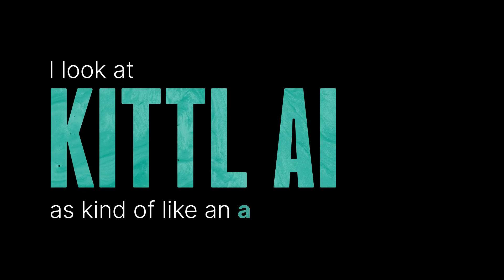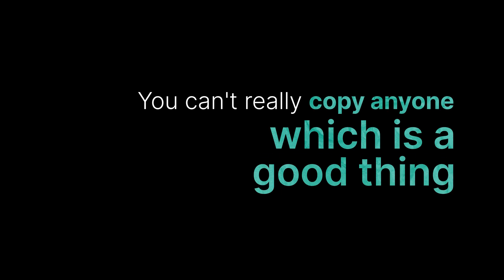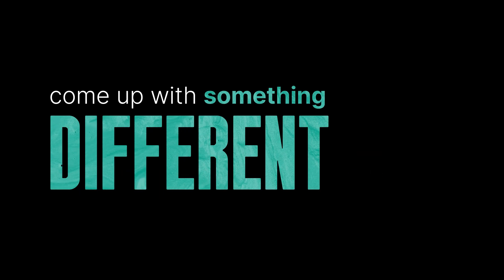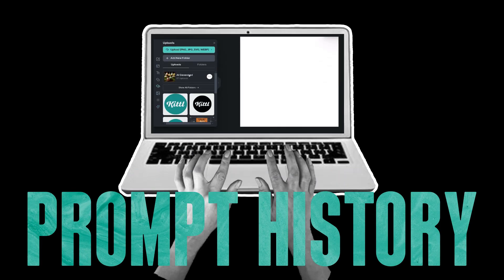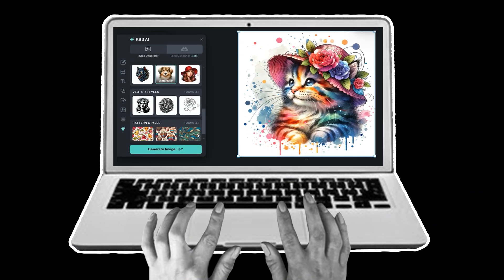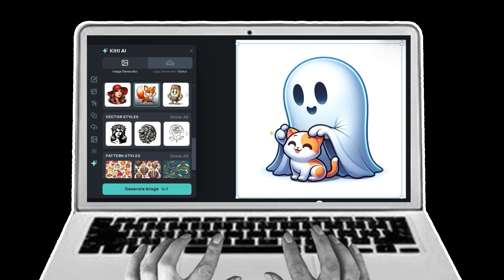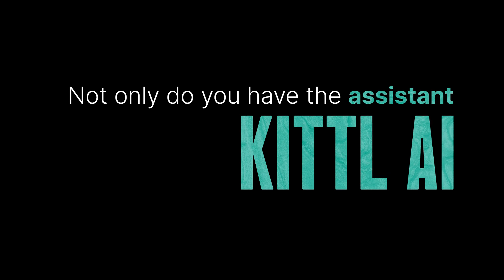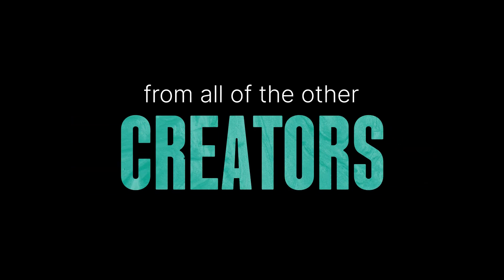What Is The Role Of AI In Your Graphic Design Work? 🤖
In this short clip from the interview with @SandraDi we discuss the role of AI when it comes to designing. The best way to think about it less about taking someone's job, and utilizing it as an assistant to your work.